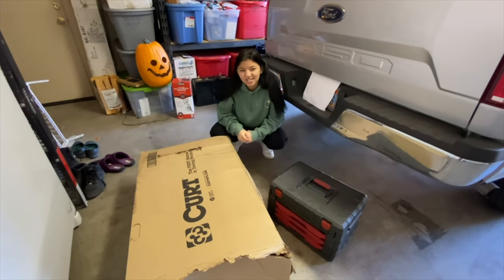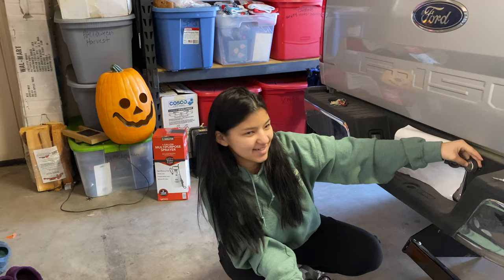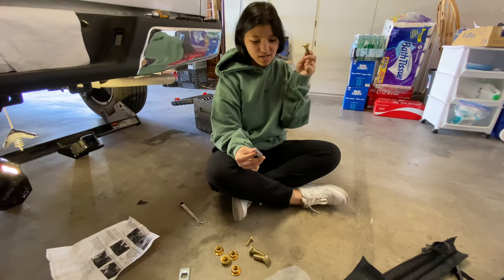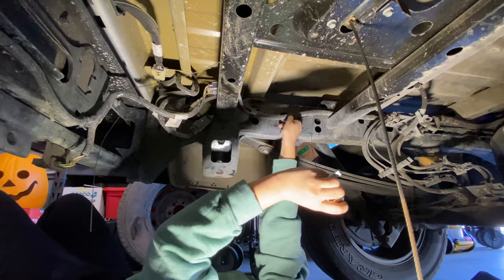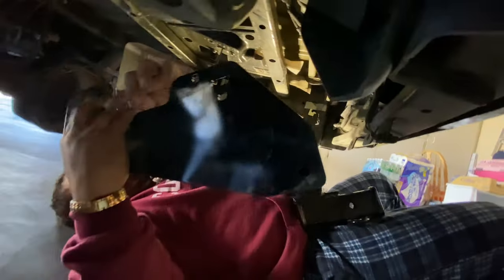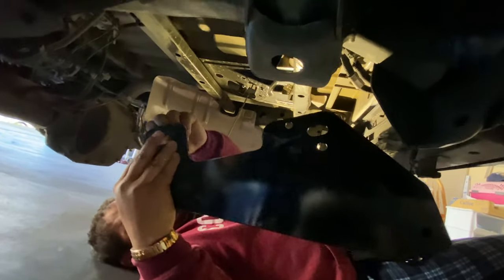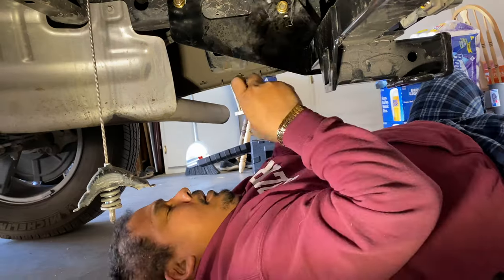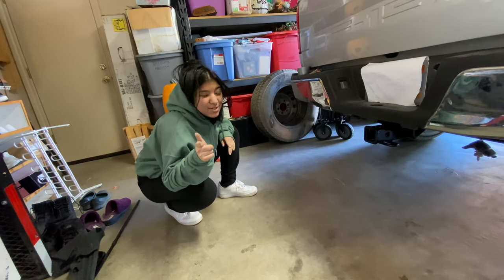INSTALLING A TRAILER HITCH CLASS 3 CURT FOR A FORD F150 | Fun Sizer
Link to tow hitch:

QOTD: Was the installation easier for yall?

AOTD: I had muscle man with me.